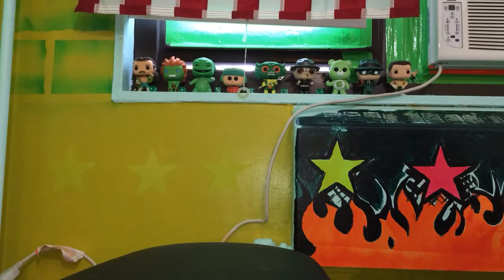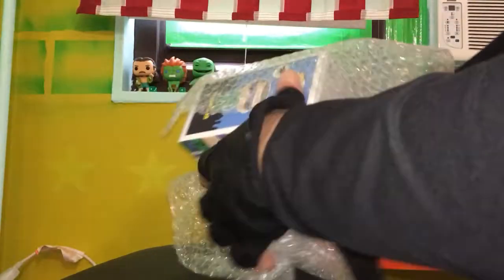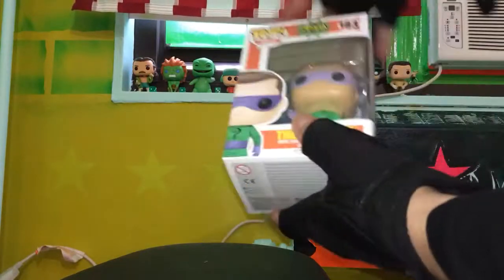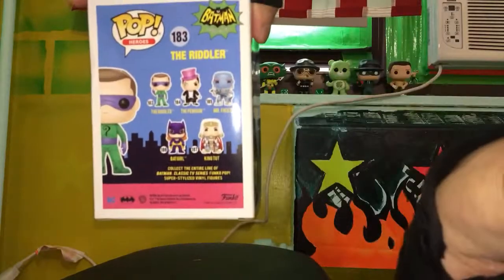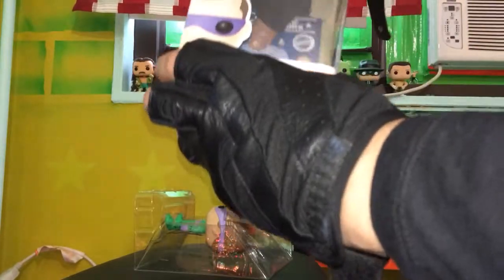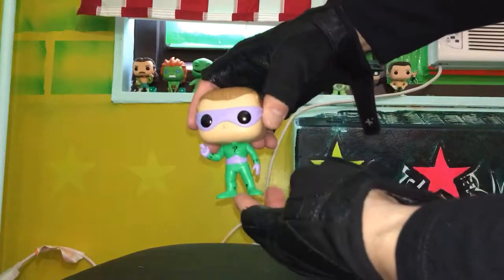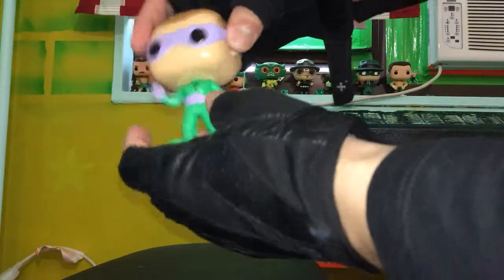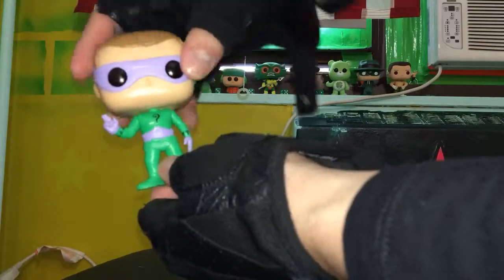DC Batman series the Riddler funko pop unboxing